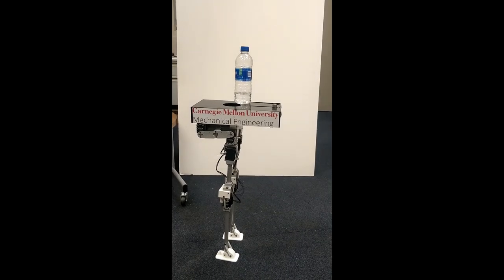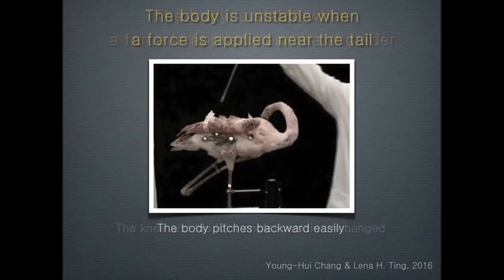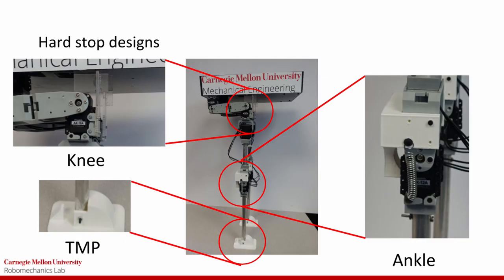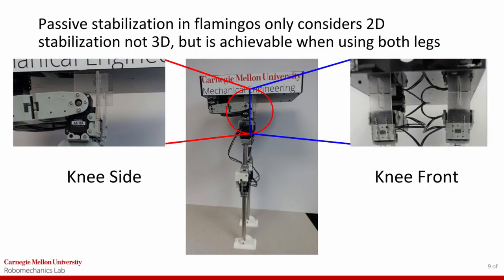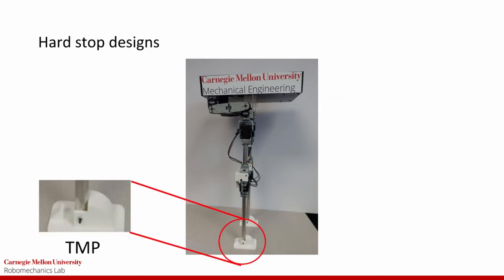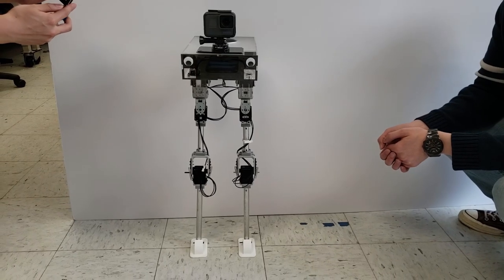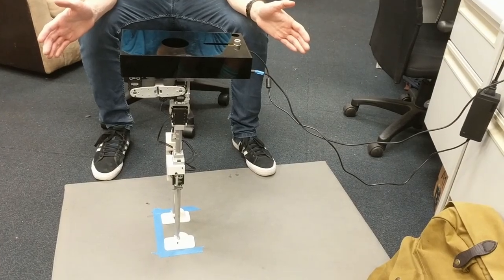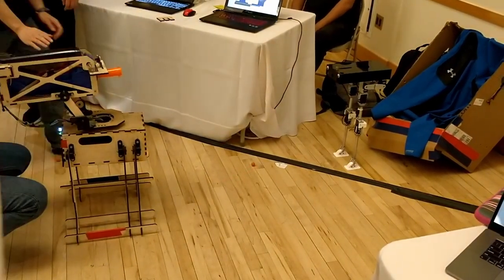FlamingoBot - A Zero-Energy Standing Flamingo Inspired Bipedal Robot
FlamingoBot was a project for Carnegie Mellon University's Mechanical Engineering Robot Design and Analysis course.

Work on this project was done by Nathan Kong, Peter Li, Joe Payne, Barrett Werner and Yigit Yakupoglu.

Special thanks to Y-H Chang and Lena H. Ting for their work on flamingo biomechanics.

Thanks to Professor Aaron M. Johnson for his advice during the completion of this project.